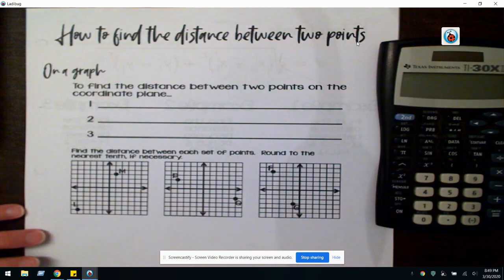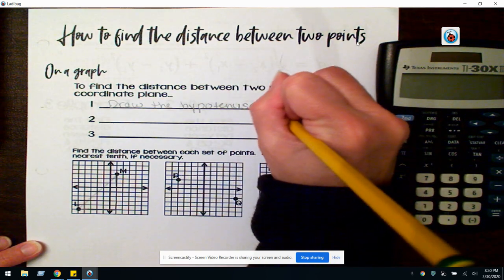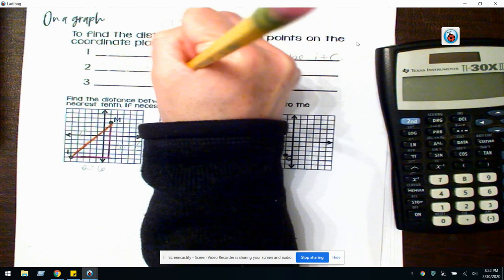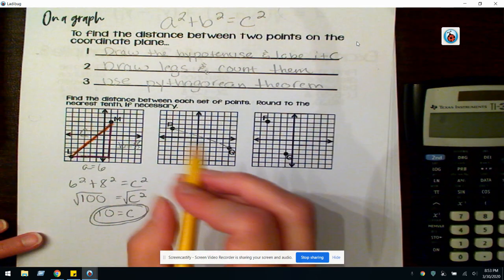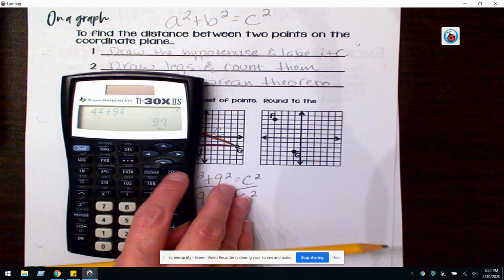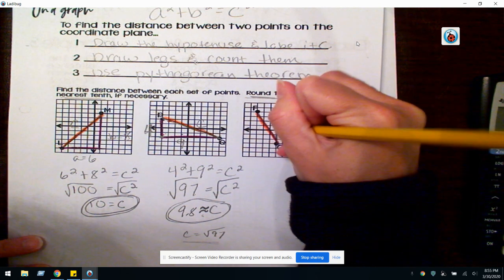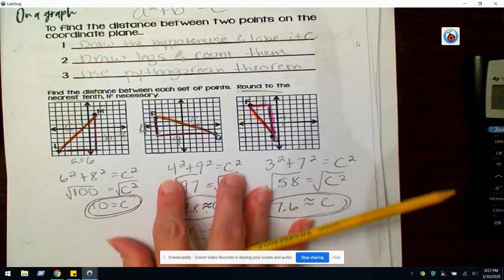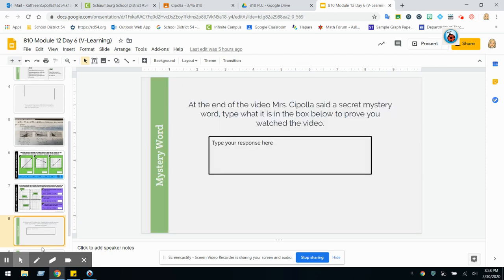Pythagorean Theorem: Distance between two points on a coordinate plane